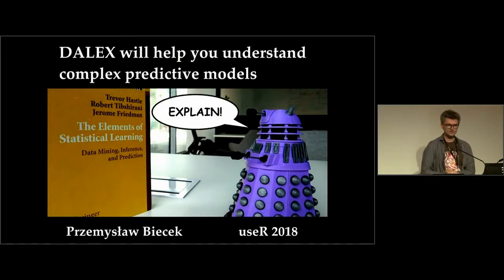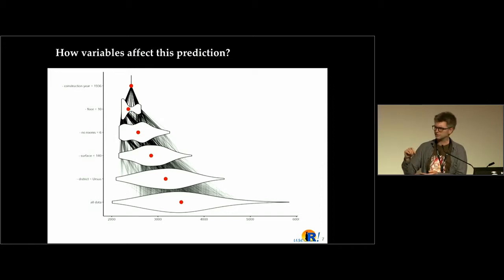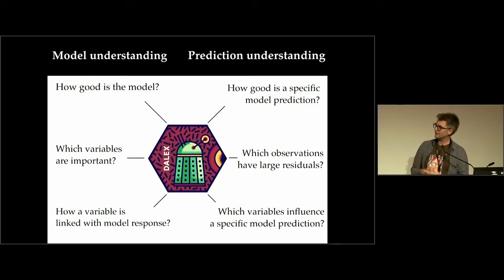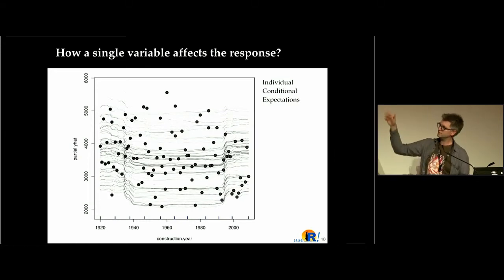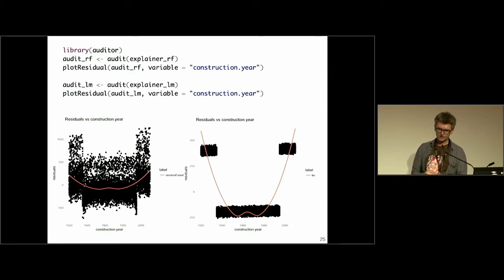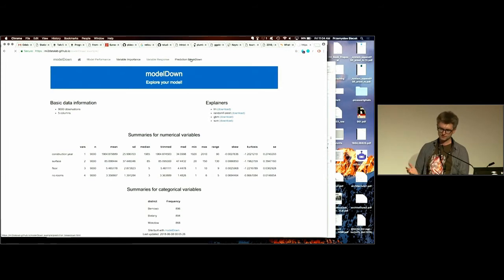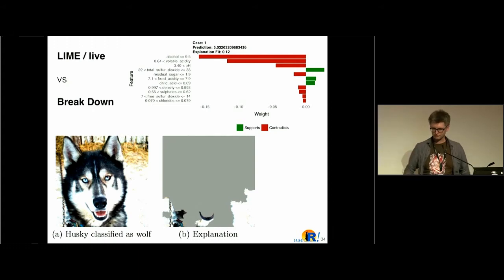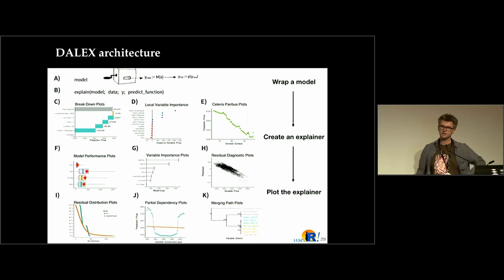DALEX will help you to understand this complex predictive model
Complex machine learning models (random forest/gradient boosting machines/other ensembles) are frequently used in predictive modeling and have many successful applications in predictive and prognostic modeling. Yet in many cases these models are perceived as ,,black-boxes’’ with good accuracy but very complex, hard to understand, structure. In this talk I will present the methodology for exploration, validation and explanation of complex machine learning models. The methodology is implemented in the DALEX library for the R (Descriptive mAchine Learning EXplanations). The methodology contains three sets of explainers:- explainers for individual model predictions, that may be used to better understand key variables that drive model predictions,- explainers for individual variables, that may be used to better understand how model predictions are related with values of a selected feature,- explainers for global model structure, that may be used to assess globally important variables or important structures in the model.Find more about DALEX will give a workshop about this package.